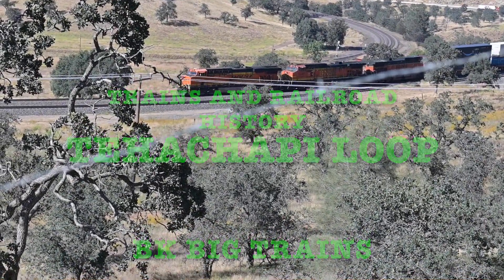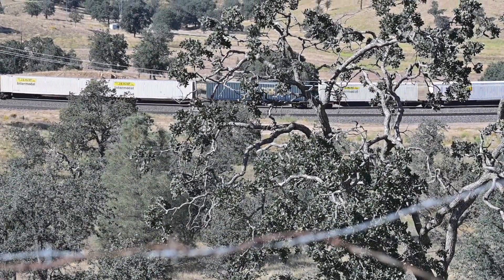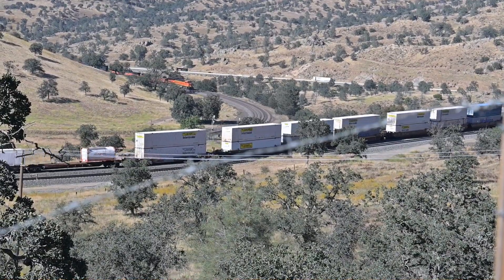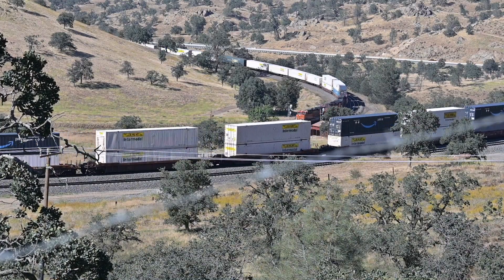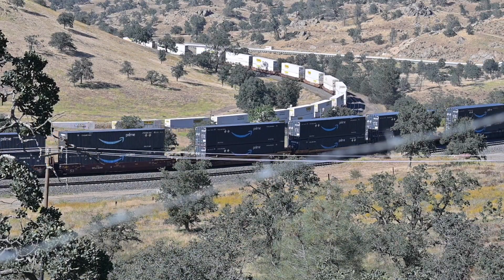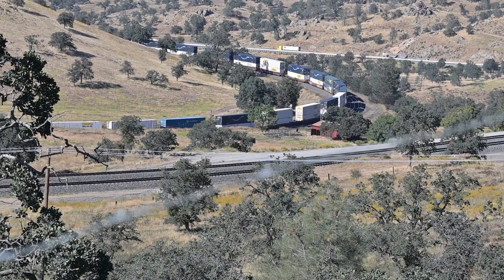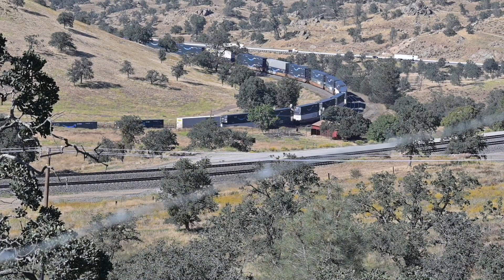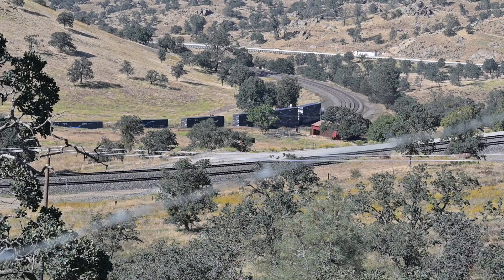EPIC RAILROAD ENGINEERING TEHACHAPI LOOP, FREIGHT TRAINS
TEHACHAPI LOOP WAS BUILT BY SOUTHERN PACIFIC RAILROAD AND THE LABOR OF 3000 CHINESE WORKERS FROM CANTON CHINA IN THE 1870'S
USING PICKS AND SHOVELS AND TONS OF DYNAMITE AND HORSE DRAWN WAGONS . TRAIN VIDEO SHOW BNSF STACK TRAIN GOING AROUND THE LOOP